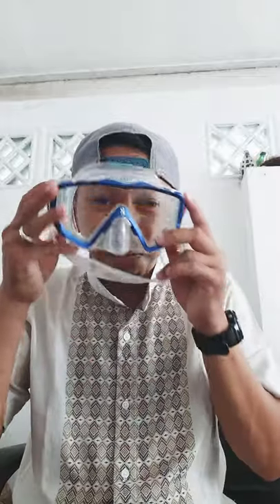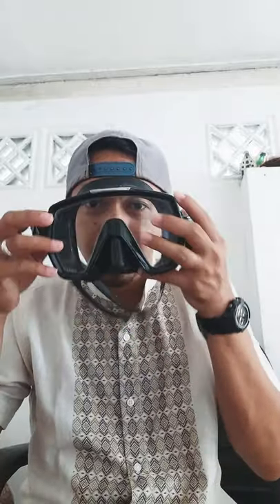BEST MASK FOR SCUBA DIVING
This time im going to review three different mask which Shadow from Oceanic,ChristalVu from Scubapro and FreedomHD from Tusa !!
Overall there all very good diving and snorkeling mask which is highly quality mask in the market out there.